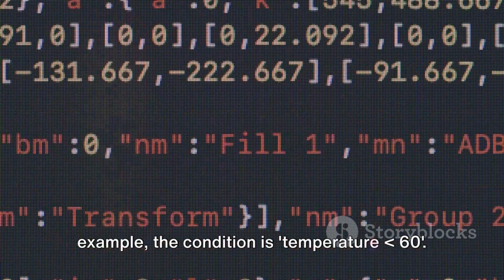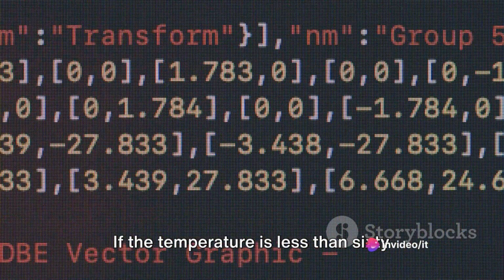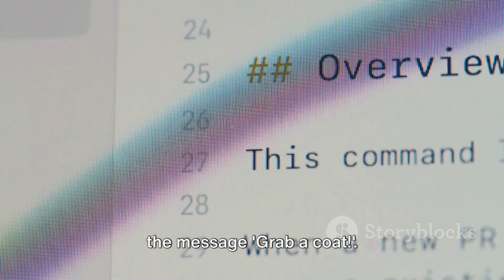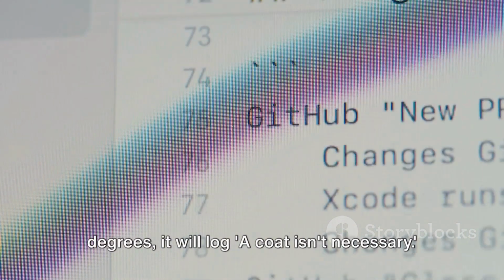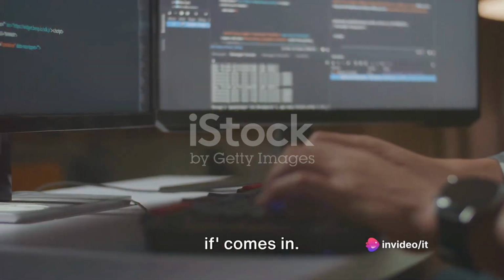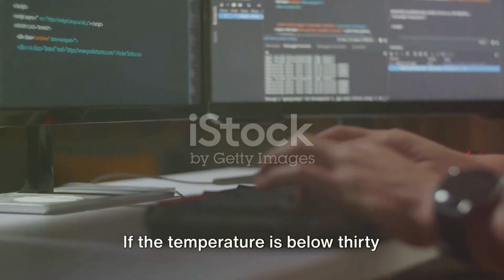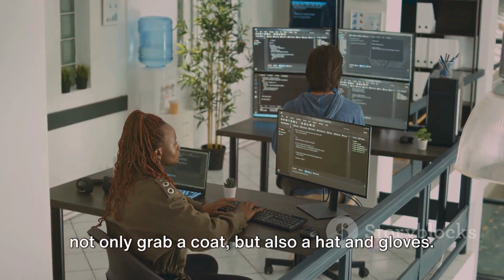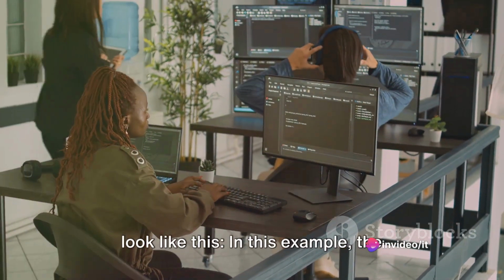Java Script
Get ready to dive deep into the world of JavaScript with our latest video! In this episode, we explore the fascinating features and uses of JavaScript, and how it continues to power the web today. Whether you're a beginner or a seasoned developer, this video is packed with valuable insights that will enhance your understanding of this crucial programming language. Let's unravel the magic of JavaScript together. JavaScript WebDevelopment CodingTutorialSee Less

OUTLINE:

00:00:00

00:00:24

00:00:35

Understanding the 'if else' Statement

00:00:47

Example of 'if else' Statement

00:01:26

Adding More Conditions with 'else if'

00:02:03

Exploring More with 'if else' Statements